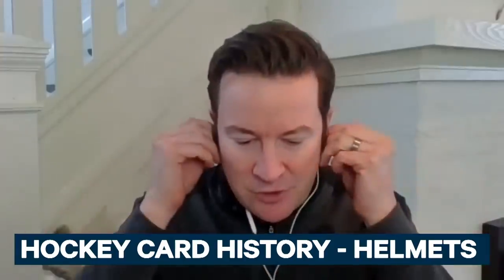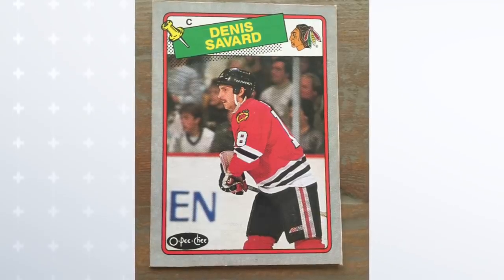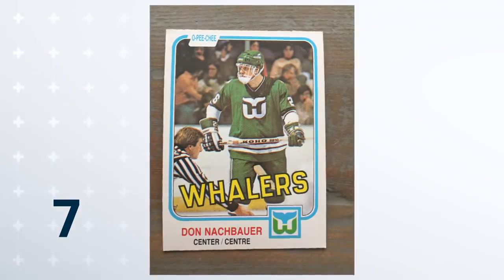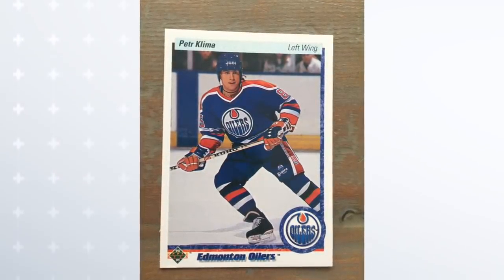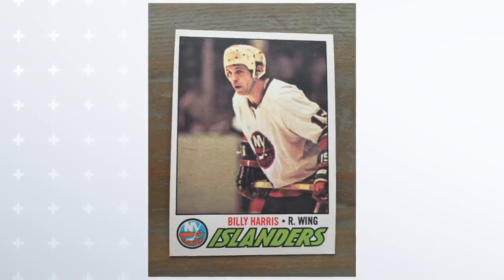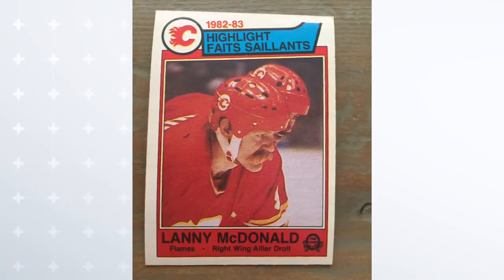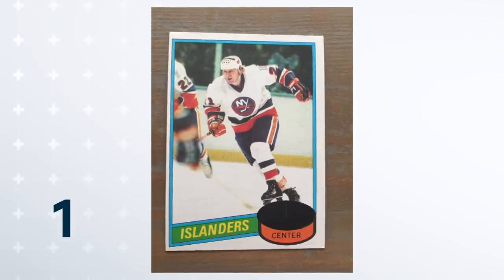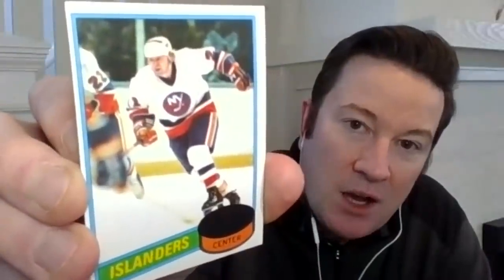Our Top 10 Hockey Helmets On Hockey Cards! | Hockey Card History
In the latest edition of Hockey Card History Ken Reid looks at his 10 favourite helmets featured on hockey cards including the legendary Wayne Gretzky "Jofa".